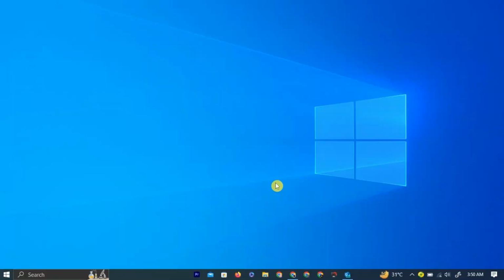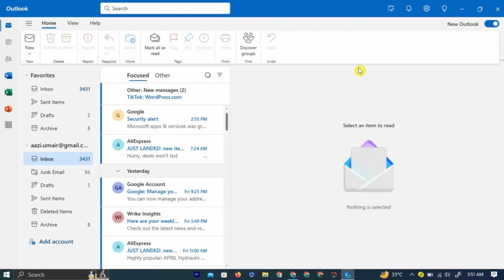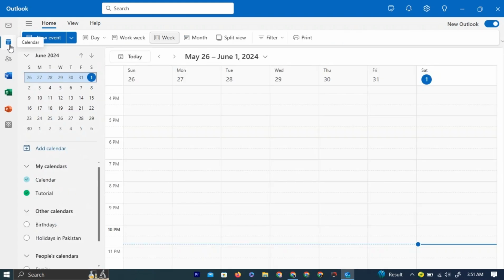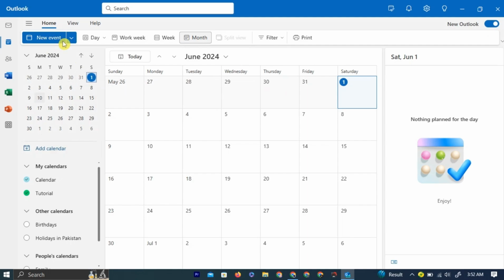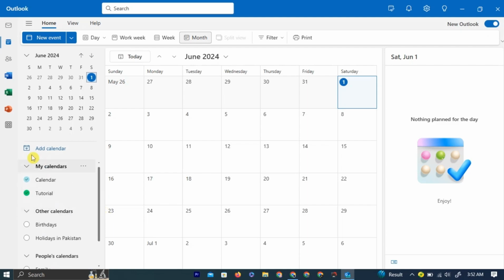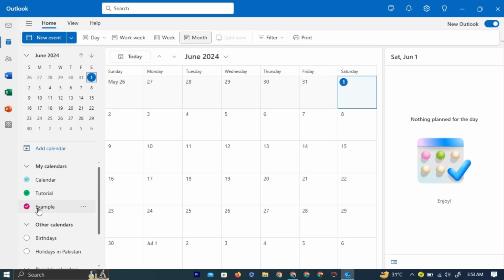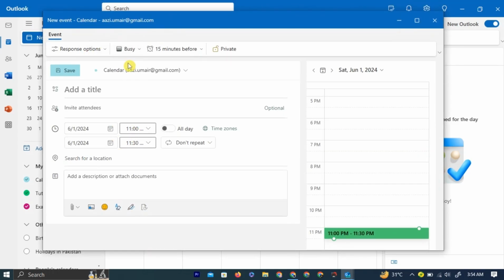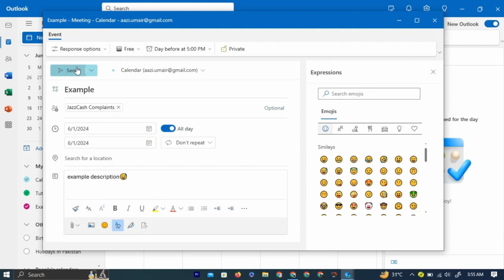How to Use New Calender Meeting Features in Outlook (2024 Update)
**How to Use New Calendar Meeting Features in Outlook (2024 Update)**

In this tutorial, we'll explore the latest calendar meeting features in Outlook, updated for 2024. Learn how to leverage new tools and functionalities to streamline your scheduling process, enhance collaboration, and boost productivity. Whether you're a seasoned Outlook user or new to the platform, mastering these features will revolutionize how you manage your meetings and appointments.